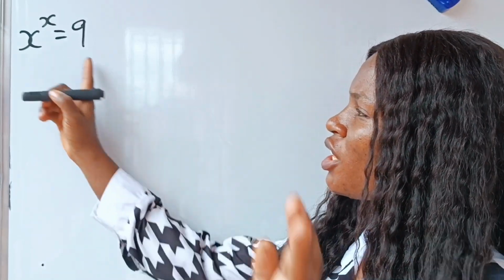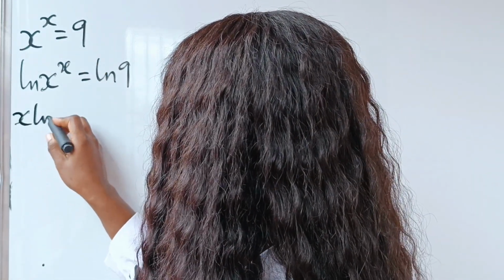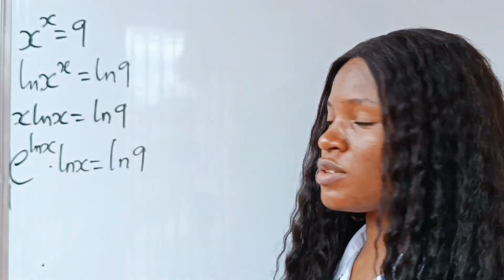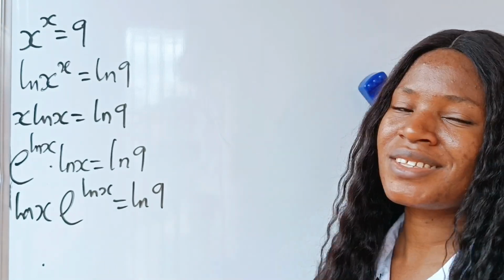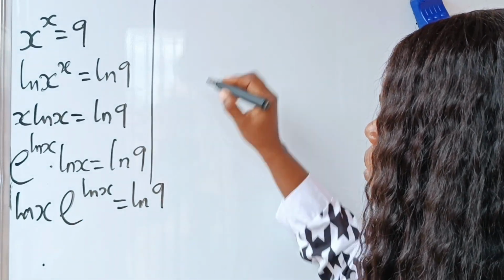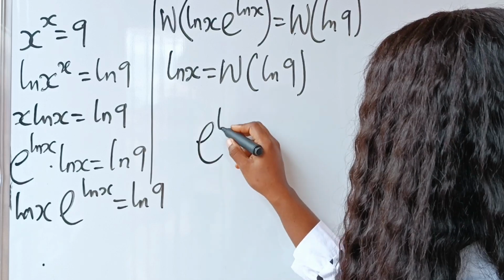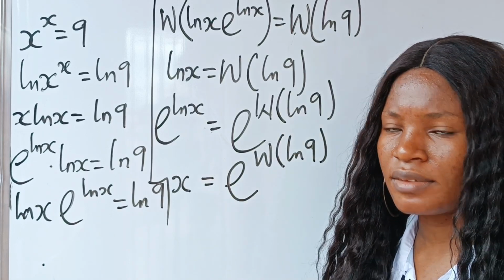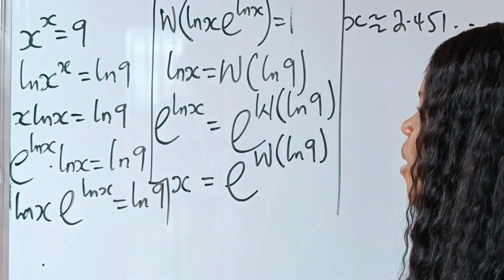A math Olympiad exponential question| Can you pass this?| solve for x.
This video gives a detailed tutorial on how to solve this type of exponential math question that can't be solved using algebra knowledge.